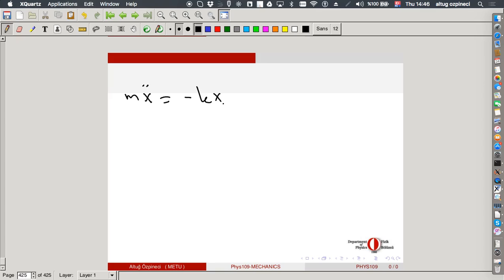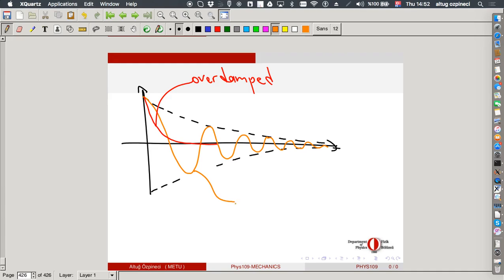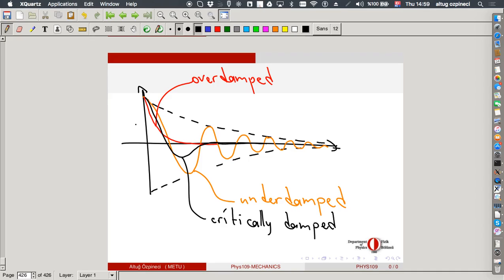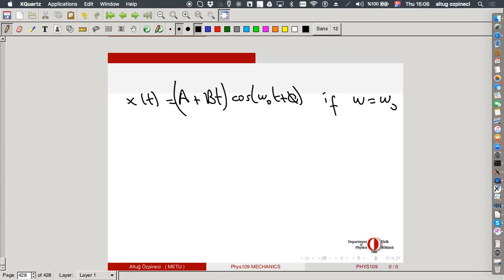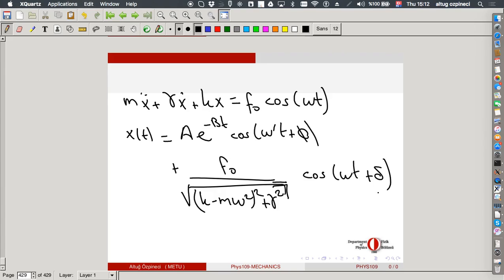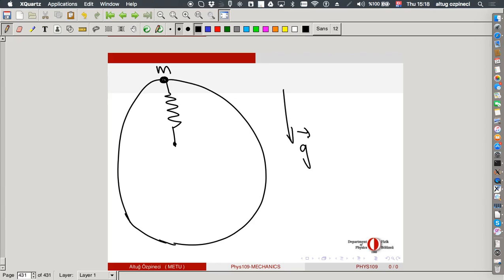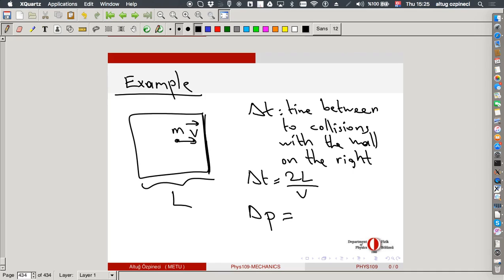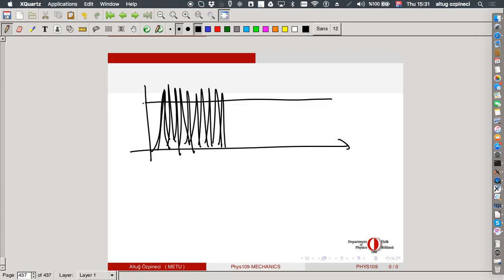20151 Phys109 Week12 Day2 Hour2